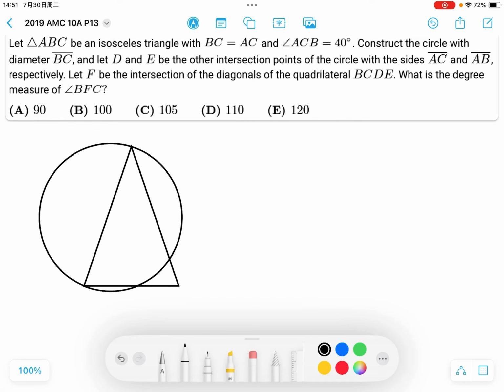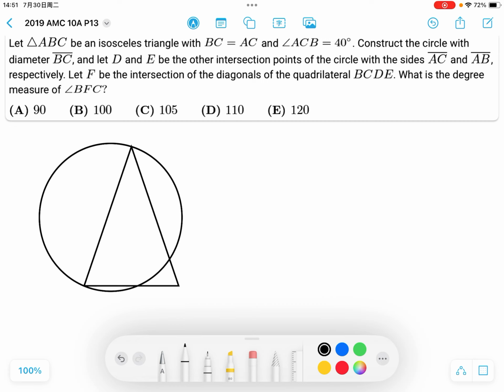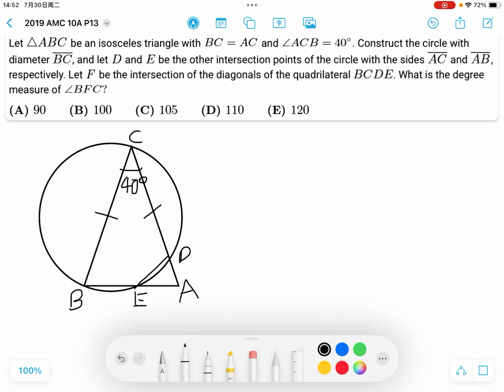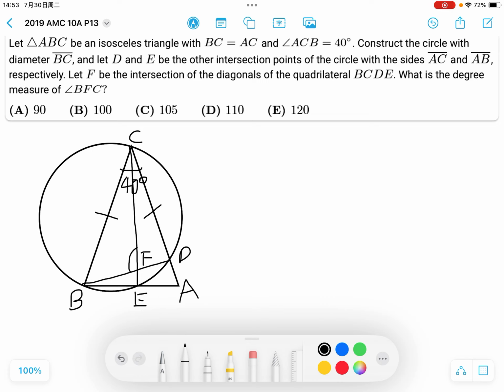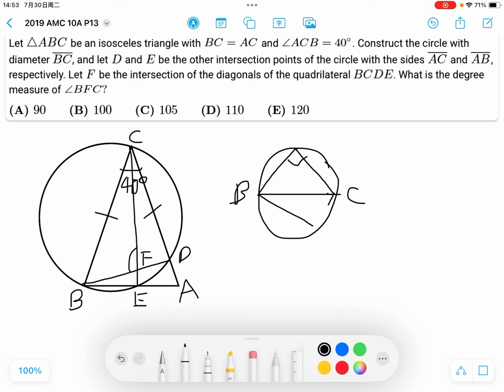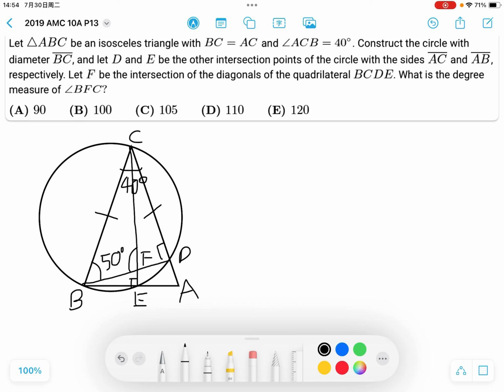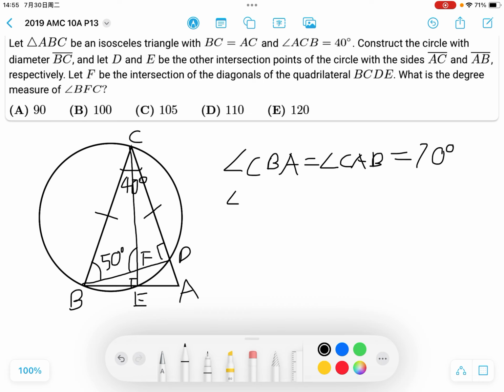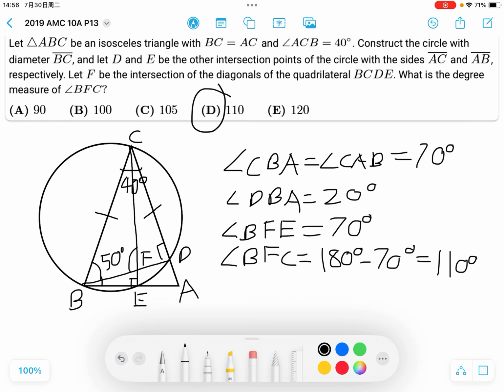2019 AMC 10A P13